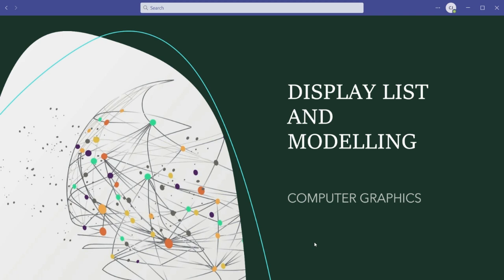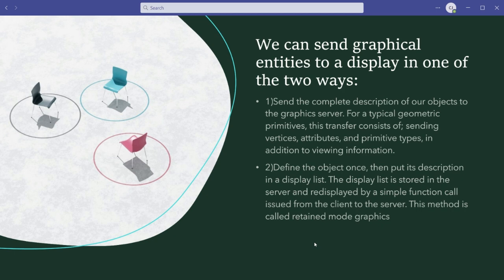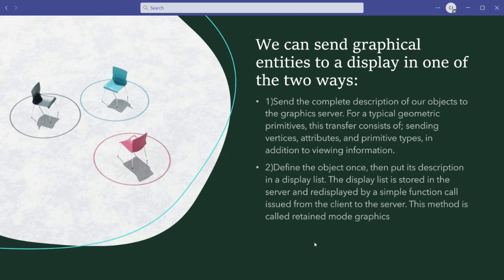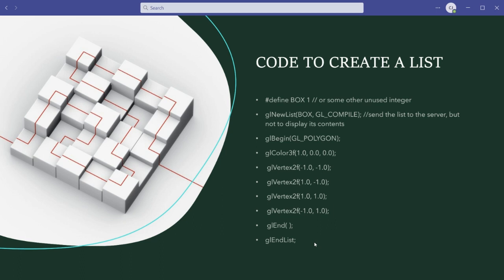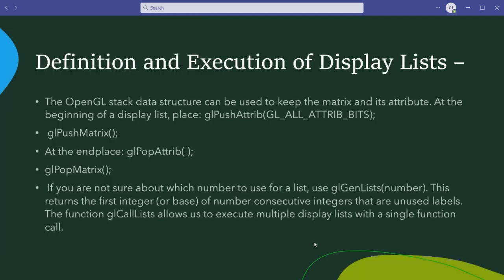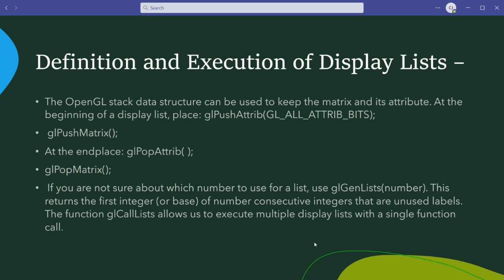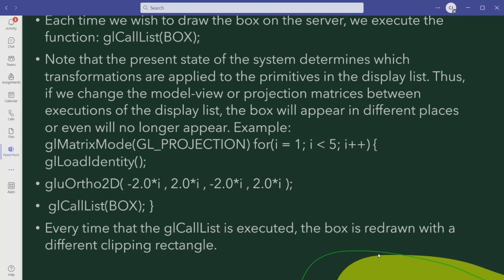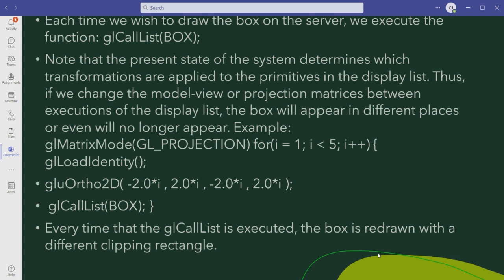display lists and modelling